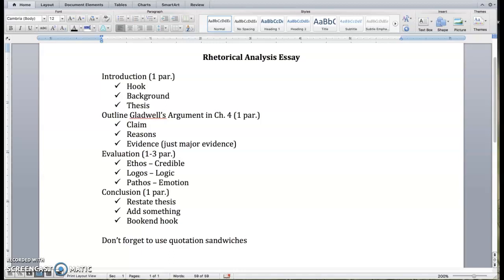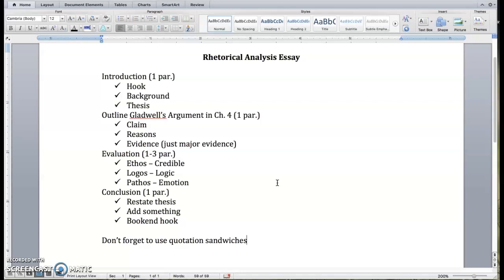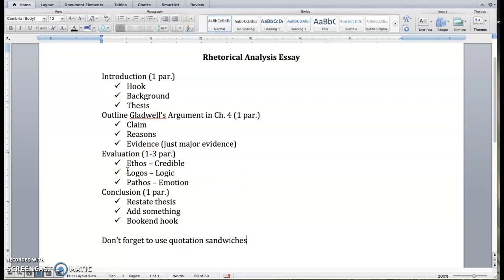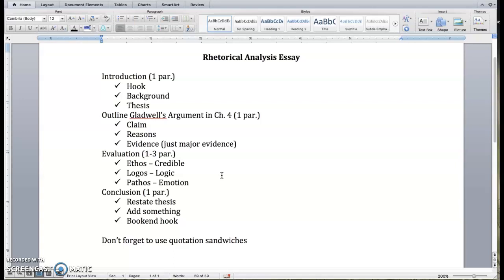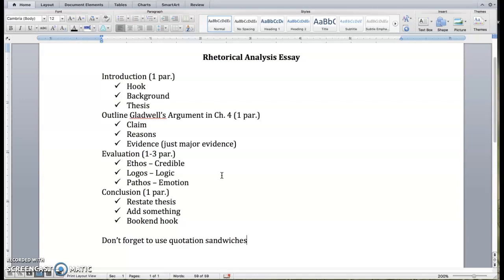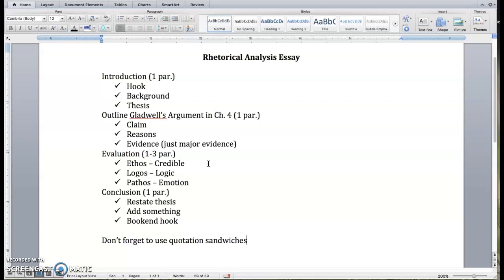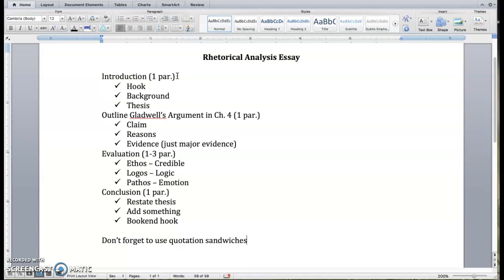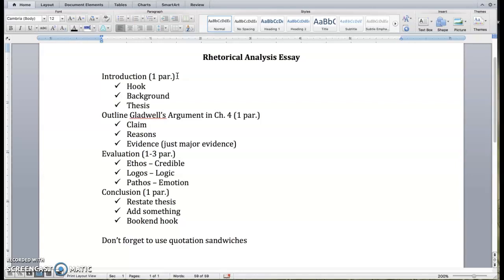Structuring you Essay